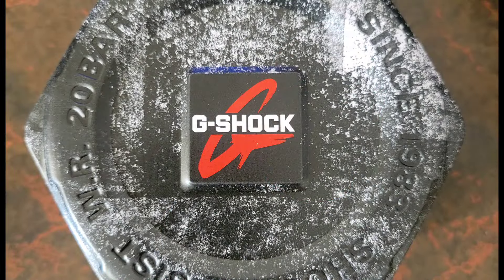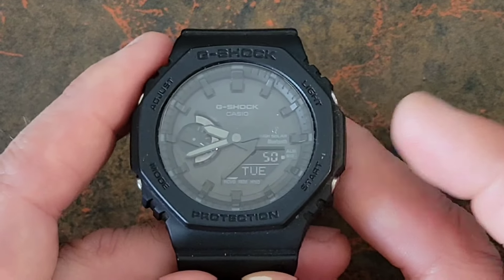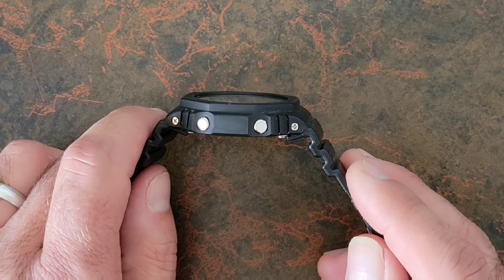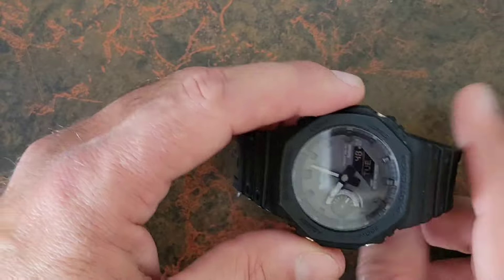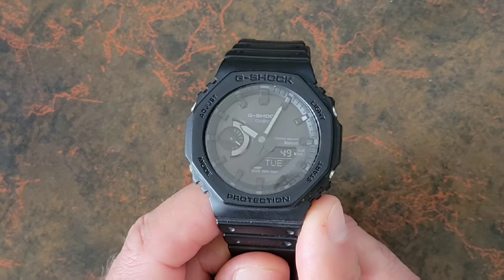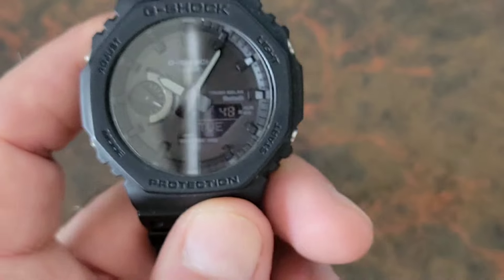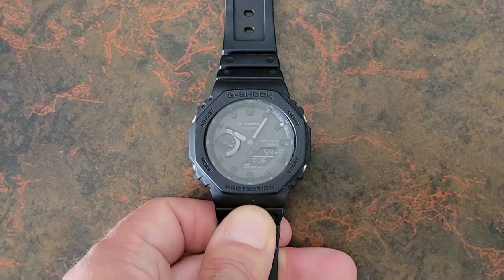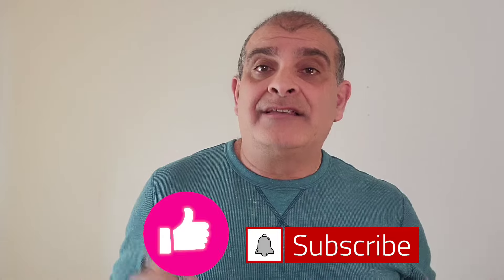The ICONIC, AFFORDABLE Casioak!! A budget friendly G-Shock!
The Casio GA-2100 series has always been an incredibly stylish, tough yet affordable offering from the Casio G-shock line. Released in 2019, the casioak( as it is known as) established itself as an icon almost immediately. In 2022, they have added in their incredible tough solar charging and bluetooh, which allows you to pair your watch to the Casio app on your phone which allows for easier setting of features such as world time, display time and many other functions.

Links:

Bluetooth & Tough Solar models:

Casio G-Shock GA-B21001A1JF(The one in the review)Stealth

Casio G-Shock GA-B21001 Black

Casio G-Shock GA-B2100 Yellow

Casio G-Shock GA-B2100 Blue

Casio G-Shock GA-B2100 Green

Casio G-Shock GA-B2100 caution yellow

Non Solar or Bluetooth models:

Casio GA-2100  Stealth

Casio GA-2100 Black

Casio G-Shock Red

Casio G-Shock GA-2100 black w/ turquoise accents

casioak review
casio g-shock
affordable watches
carbon core
tough solar
tool watch
quartz watches